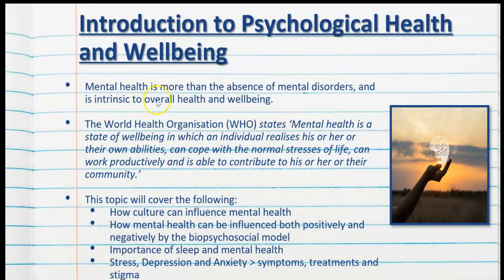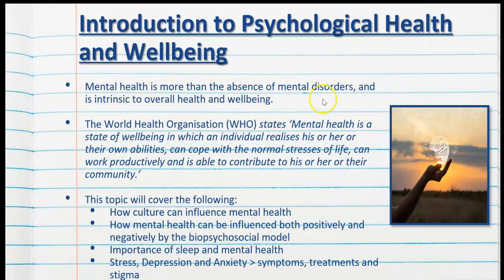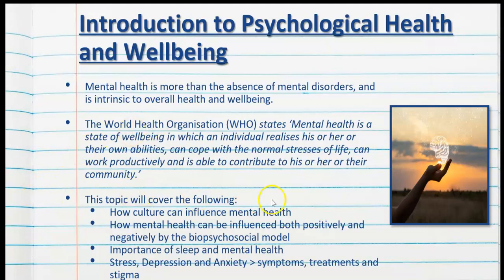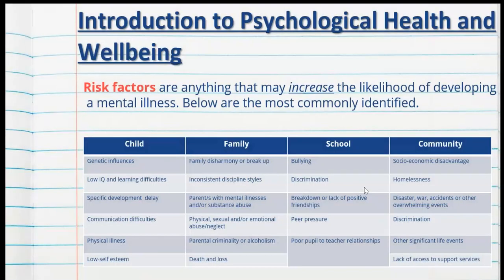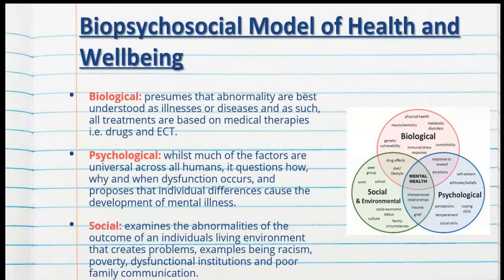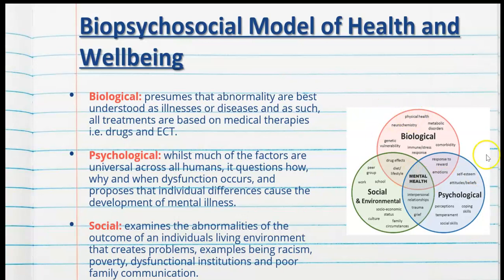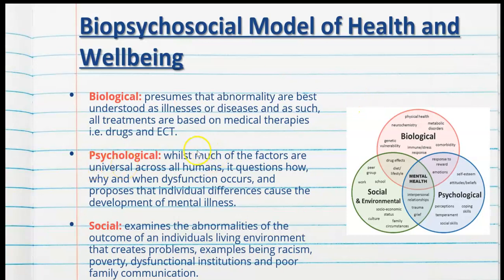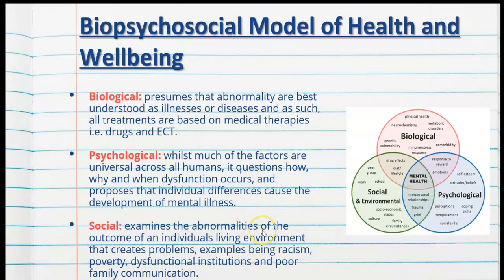Introduction to Psychological Health and Wellbeing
Video 1 of the Psychological Health & Wellbeing topic for Stage 2 Psychology.